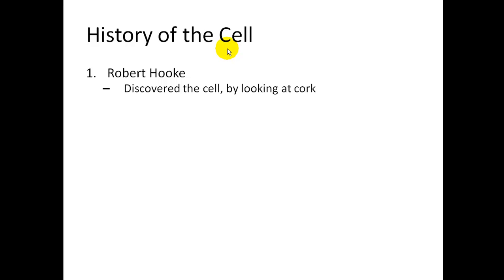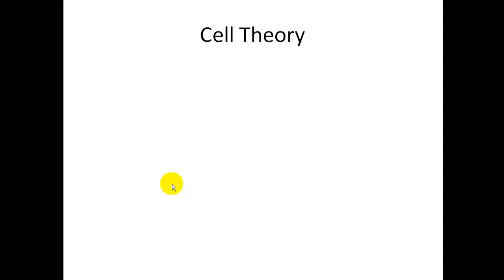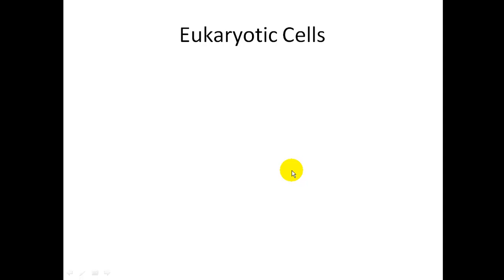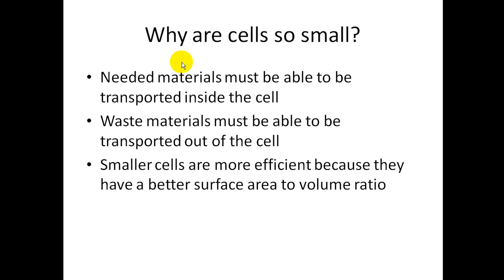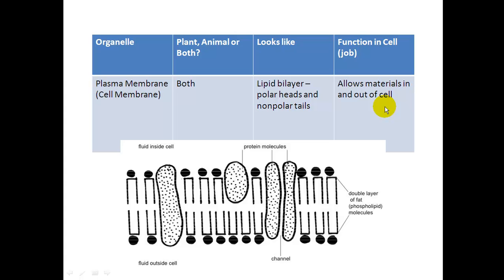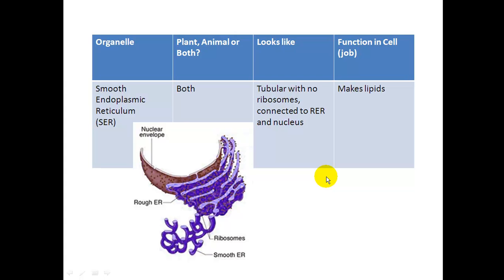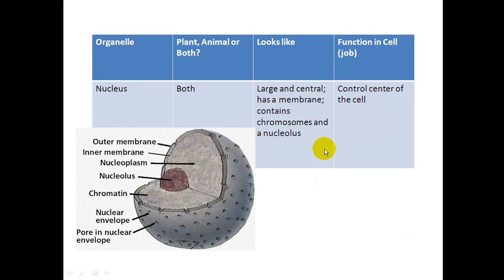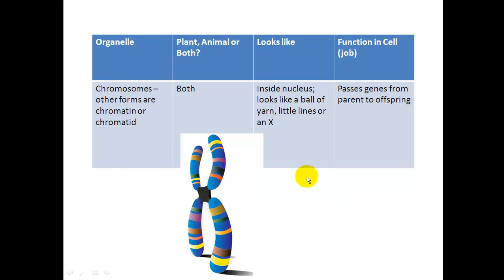STEM Biology Cell History & Organelles 1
cell history and intro to organelles